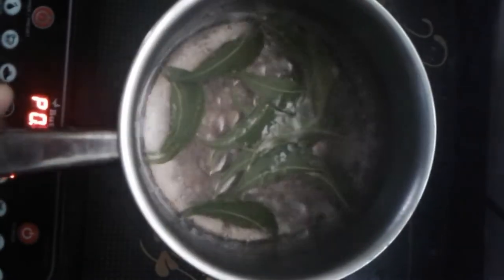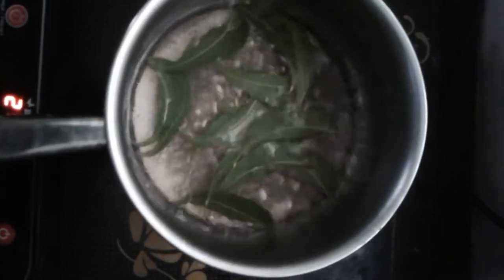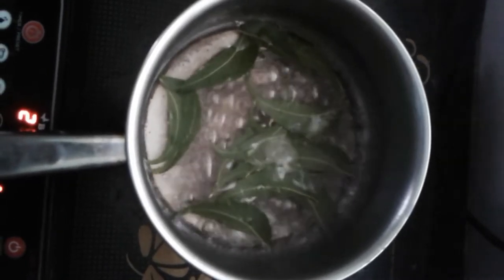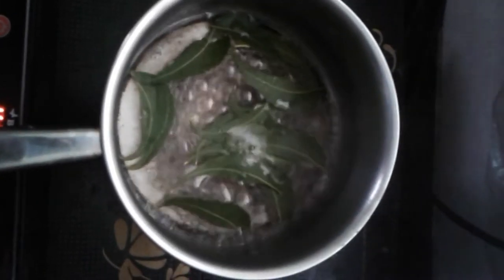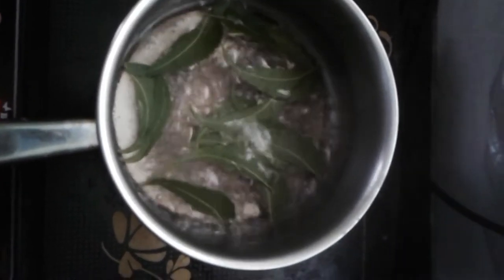Neem Toner In Tamil | At Home | zero cost | 💯% Natural